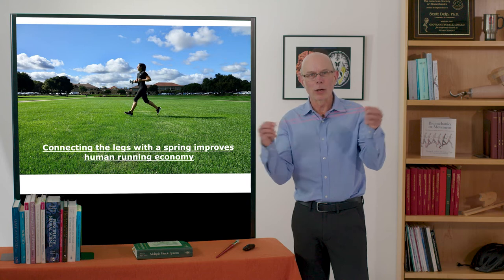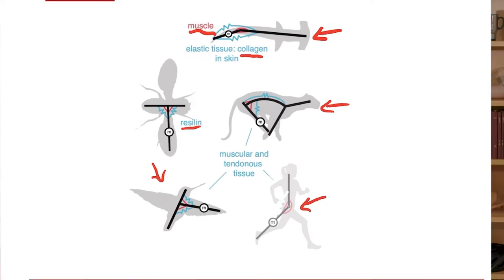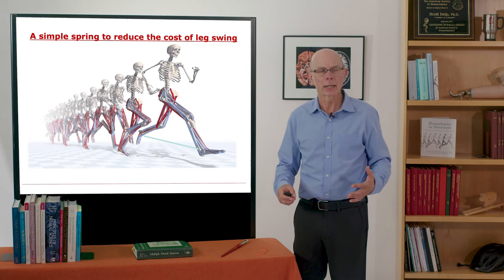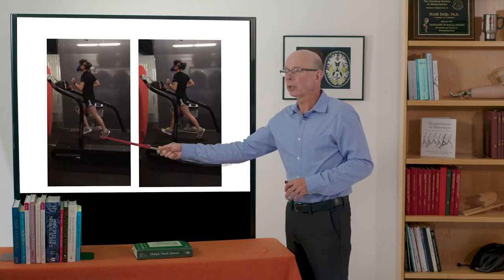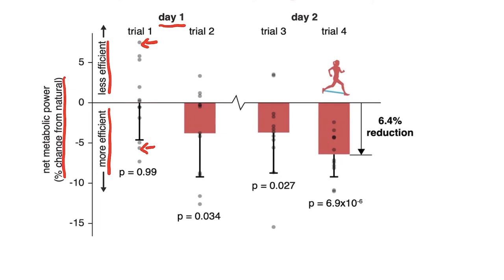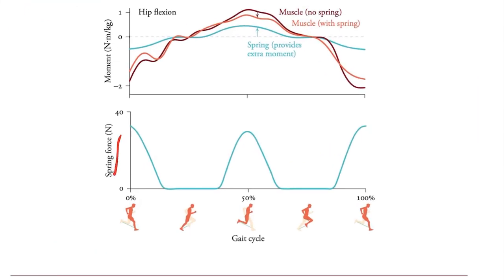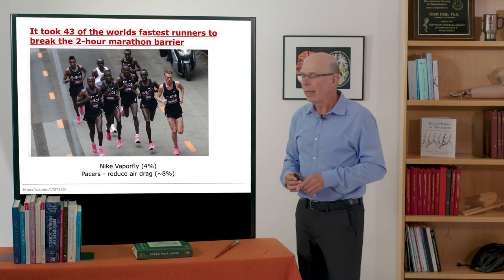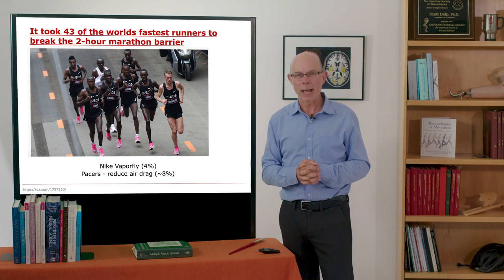Biomechanics of Movement | Lecture 12.4: Saving Energy While Running with an Exotendon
Professor Scott Delp of Stanford University shows how a rubber band connecting the legs can help save energy while running. See the results and biomechanics that show how this rubber band resulted in an average of 6% reduction in energetic cost during running with the band versus without.

This lecture covers part of "Biomechanics of Movement Chapter 12: Muscle-Driven Running"